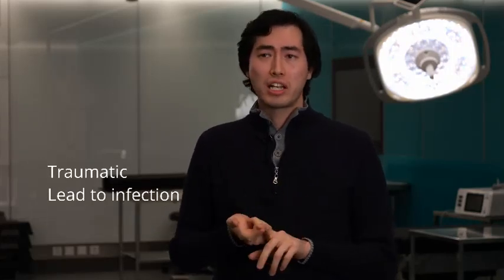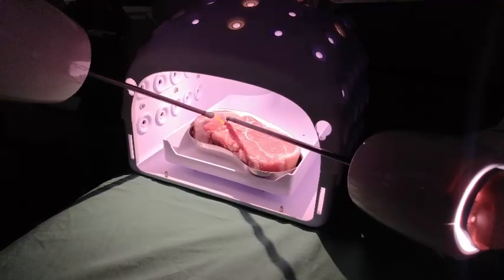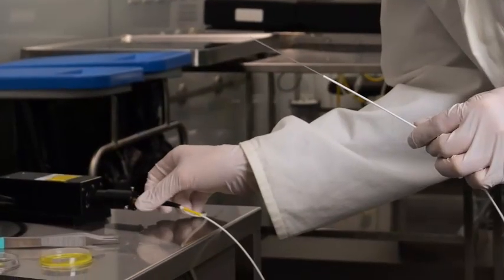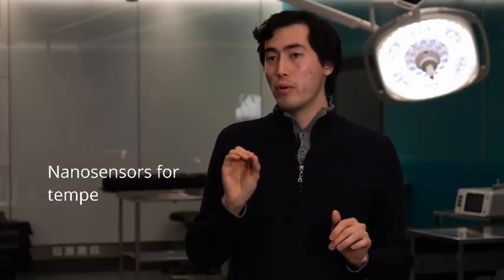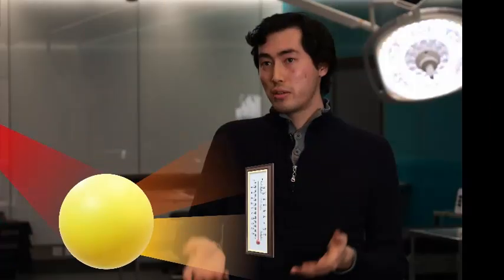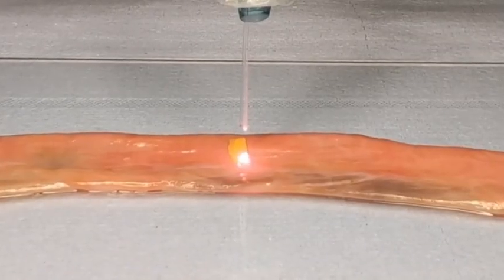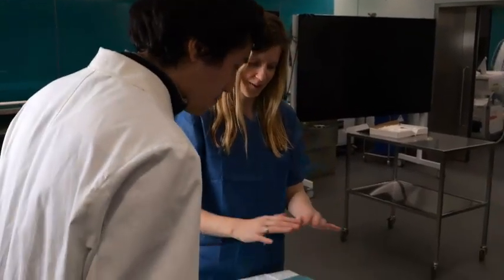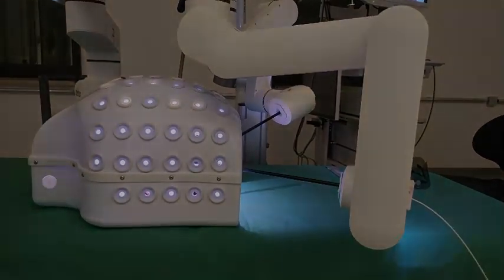Surgical Robot Challenge 2024 Finalist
'Nanothermometry-guided robotic minimally invasive laser tissue soldering'

The Ingenuity Lab
ETH Zurich/Empa/Balgrist University Hospital

Team members: Oscar Cipolato, Tobias Leuthold, Marius Zäch, Georg Männel, Sam Aegerter, Calinda Sciascia, Alexander Jessernig, Sima Sarcevic, Jachym Rosendorf, Vaclav Liska, Dennis Kundrat,
Romain Quidant, Inge K. Herrmann